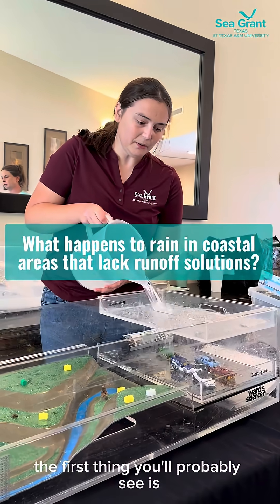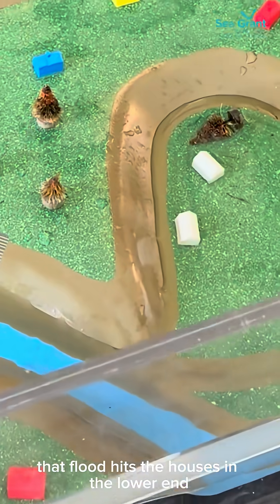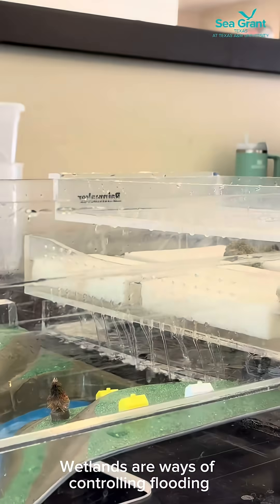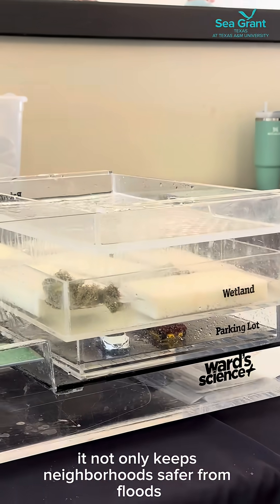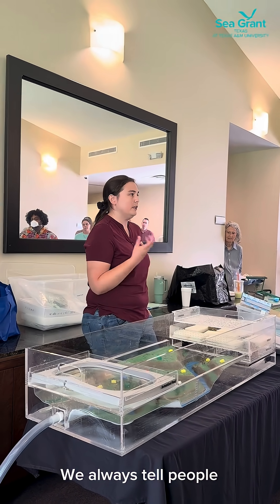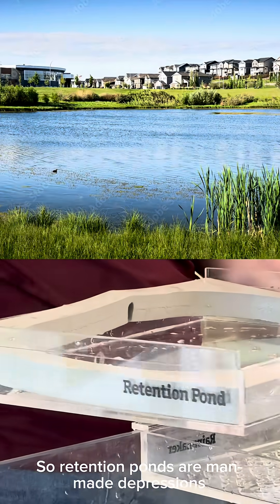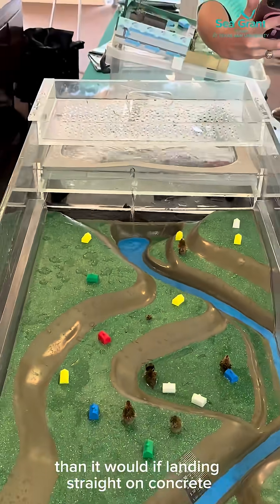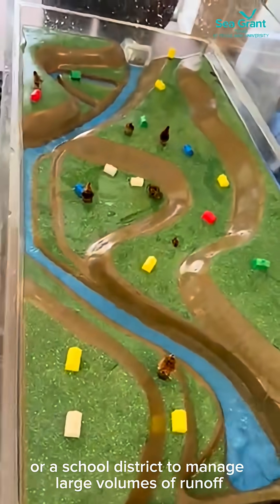Floodplain Model Shows Green Infrastructure in Action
In flood-prone coastal areas, green infrastructure can make all the difference in how precipitation runoff impacts communities. 🌊⁠
Using a floodplain model, our coastal resilience specialist, Madgellen Cleary, demonstrates how tools like retention ponds and wetland preservation help absorb excess water and slow flooding impacts.⁠